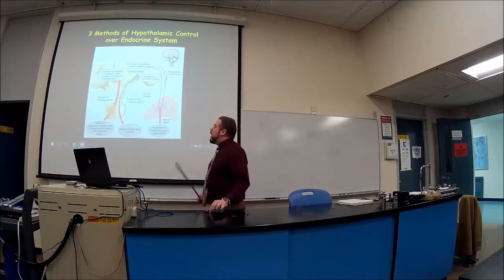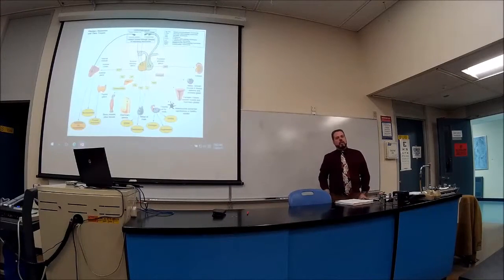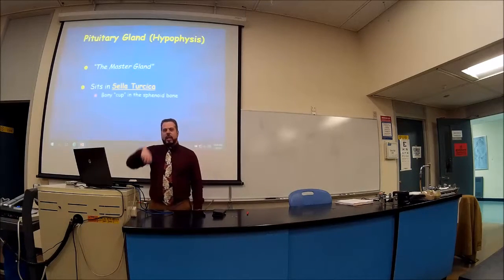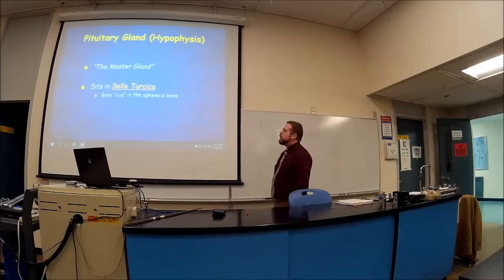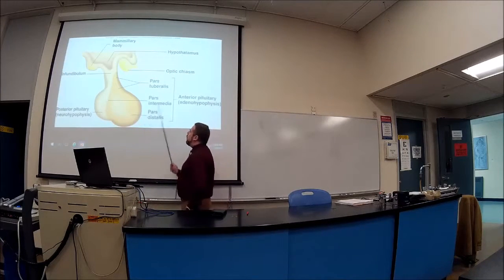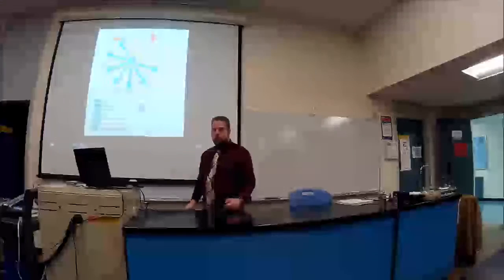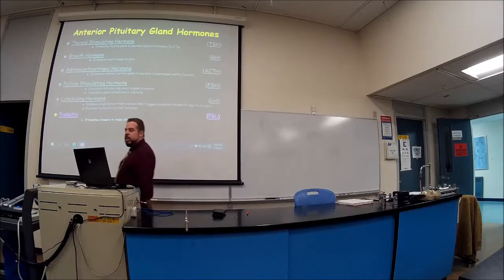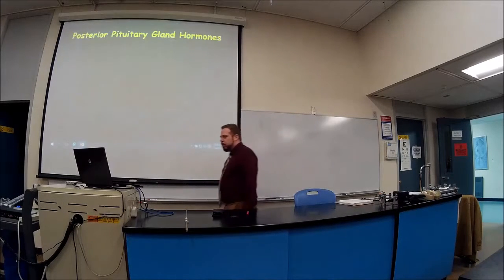Endocrinology b04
- Hypothalamus
- Pineal Gland
- Pituitary Gland (OVERVIEW)